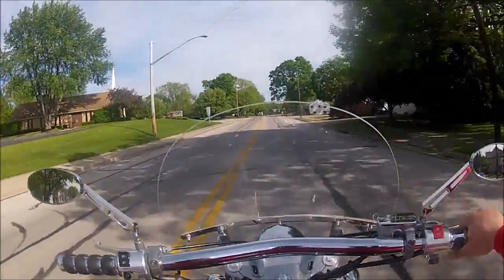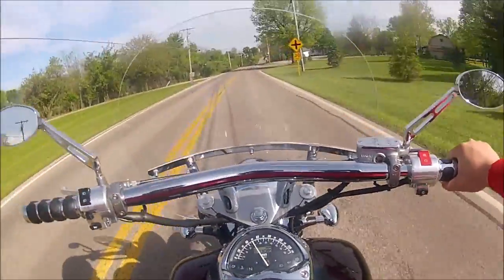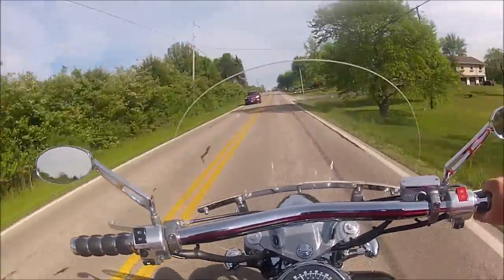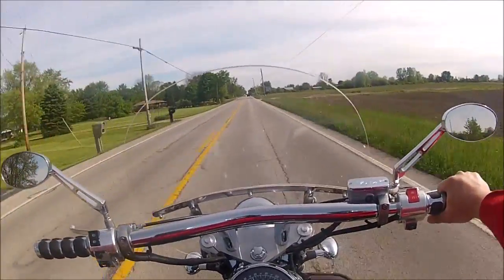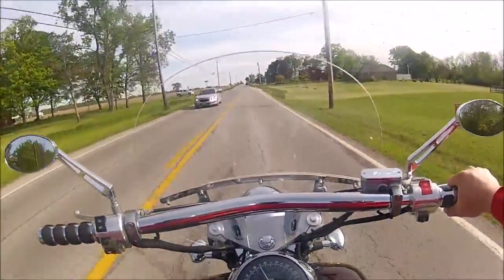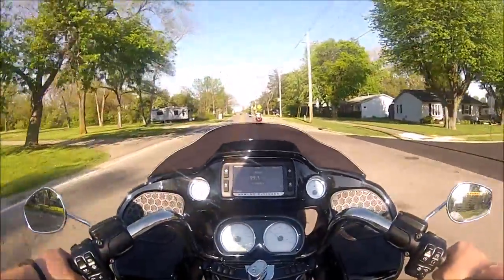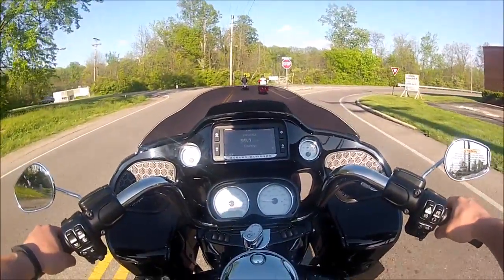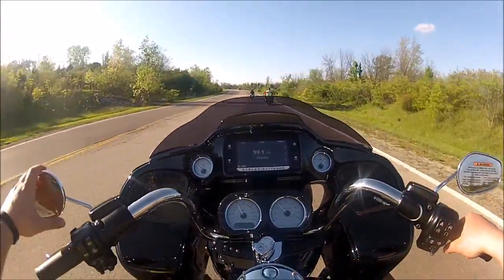My Harley Experience and Test Ride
My least favorite Harley Dealer and my first time riding a Harley.